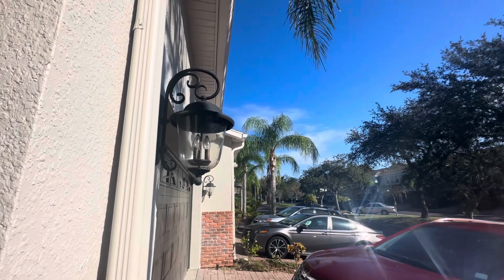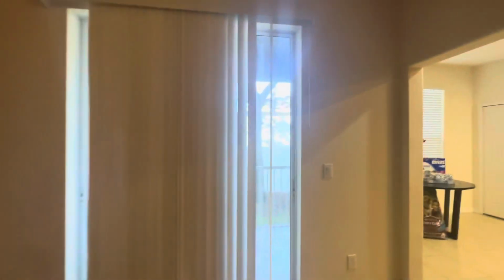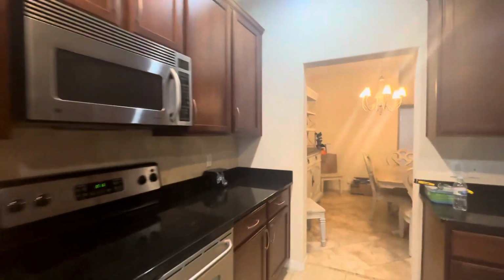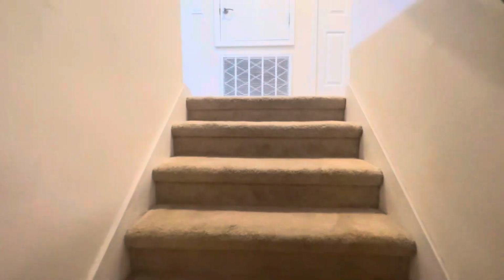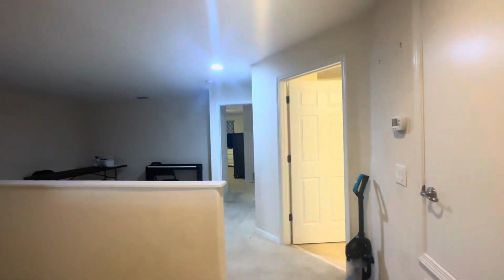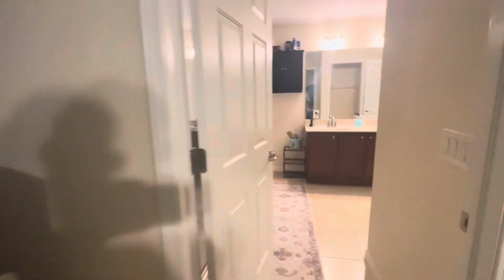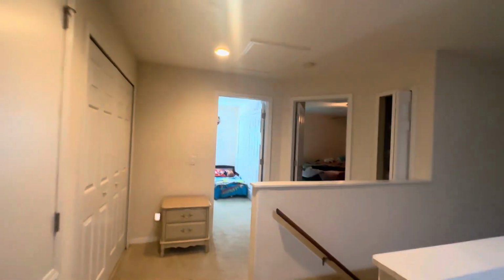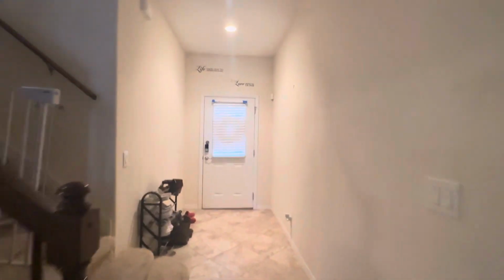1426 HILLVIEW LN, TARPON SPRINGS